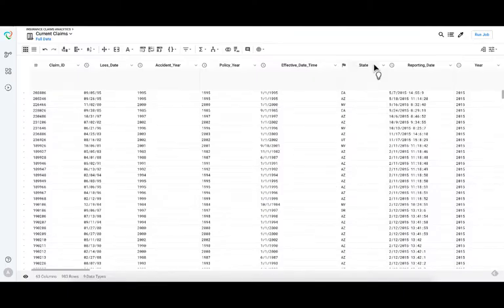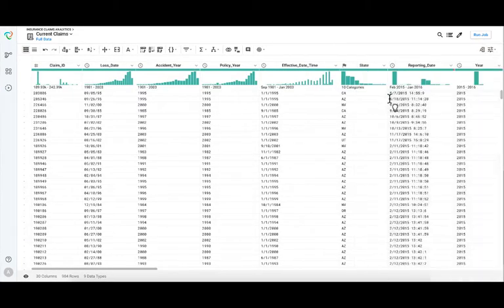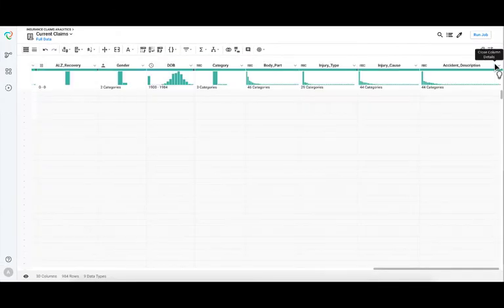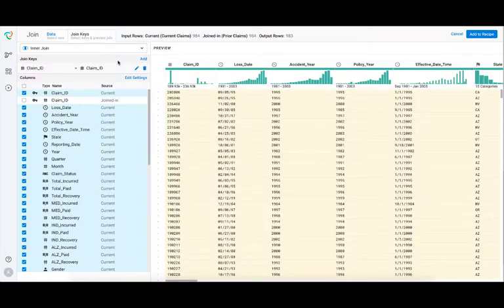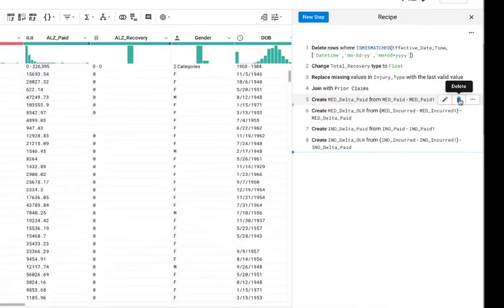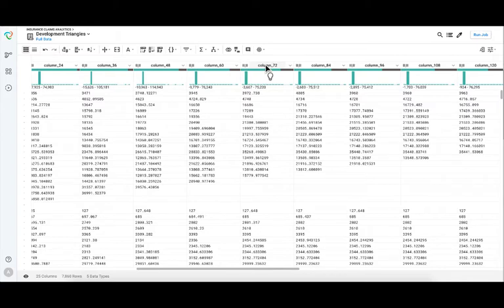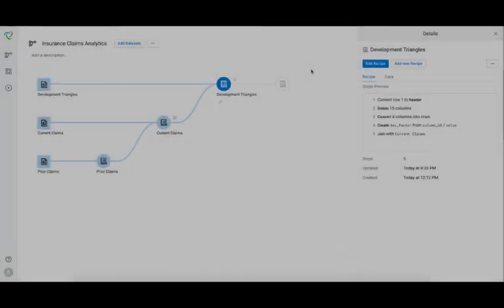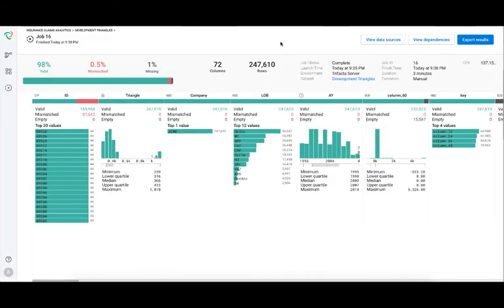Trifacta for Insurance Claims Analytics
This demo reviews a real world use case for actuarial departments utilize Trifacta to accelerate common claims analysis tasks such as risk modeling and loss forecasting. We’ll review the advantages of using Trifacta for data preparation over manual approaches leveraging excel or hand-code.

Watch this demo to learn:
- How to develop an end-to-end data preparation workflow in Trifacta
- Techniques for more quickly identify claims differences across prior years
- Automating data pipelines developed in Trifacta to feed operational systems